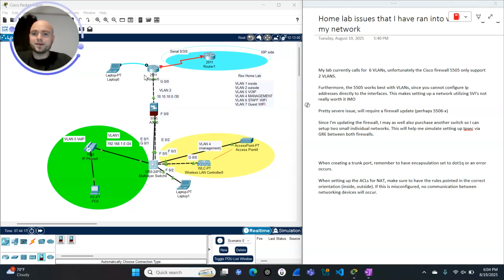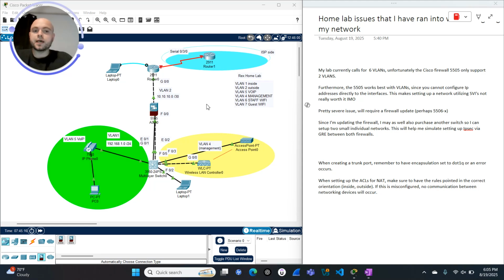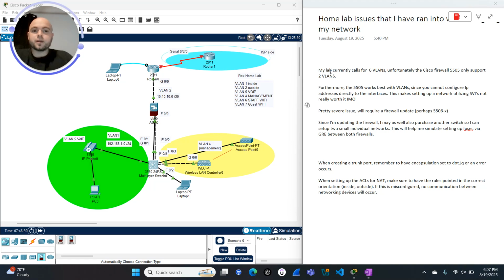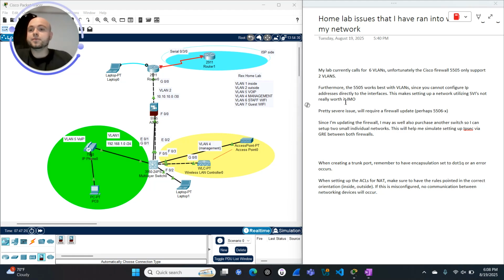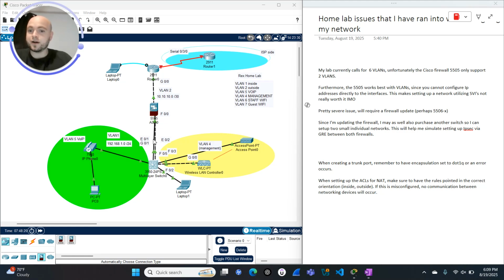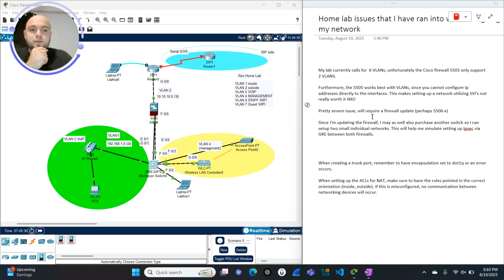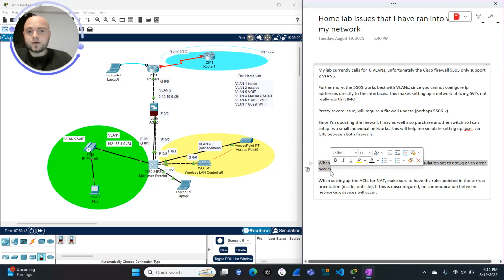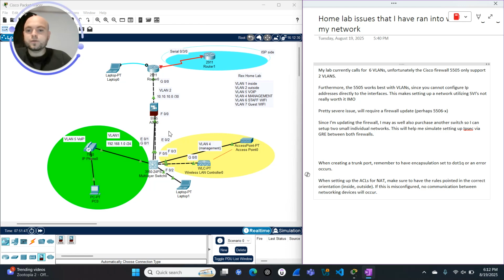My home lab design and issues that I had ran into with designing my first home network. Part 1 of 2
This cisco packet tracer lab is meant to serve as a blueprint so-to-speak for an actual home lab I will setup within the next day or two. **edit** i forgot to mention the interface from the firewall to the multilayer switch (Fe 0/5 - E 0/2) should actually be a straight through cable. Thankfully, auto-mdix saves me here 😄